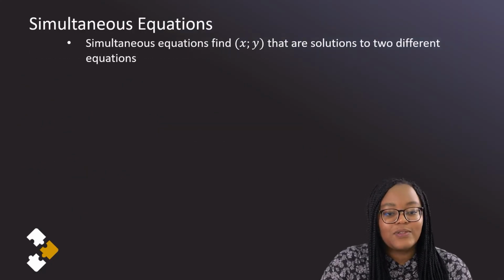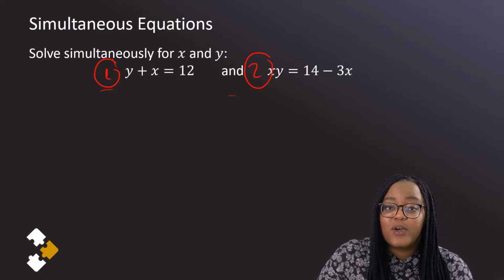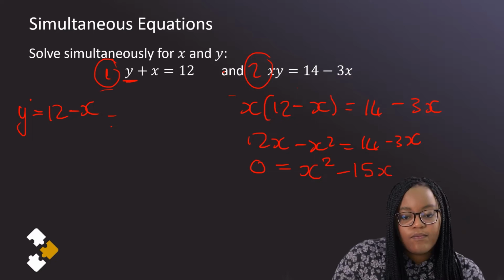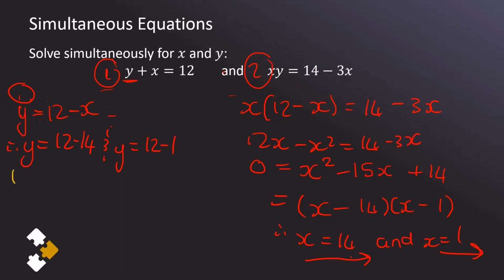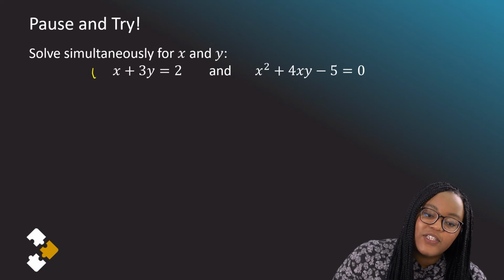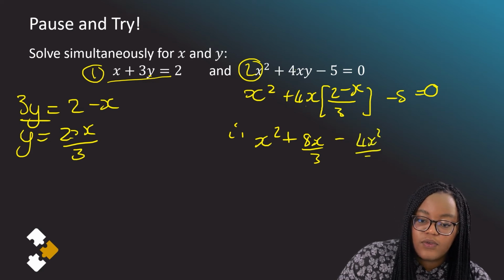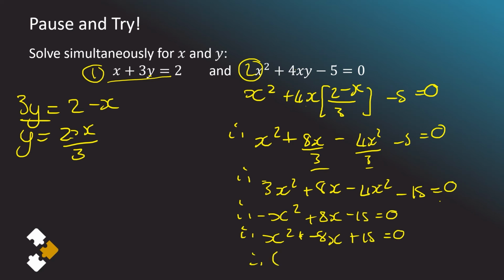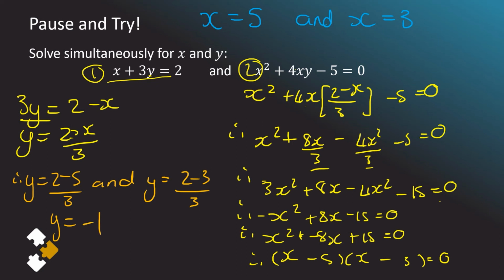Algebra, Equations & Inequalities Part 4 - Simultaneous Equations